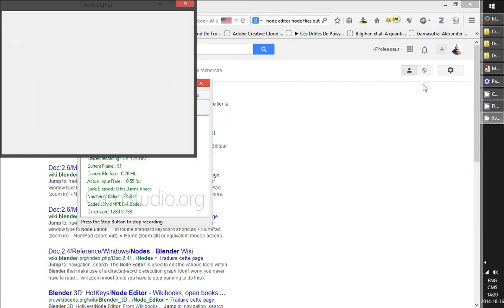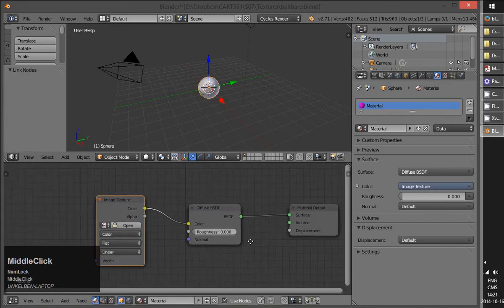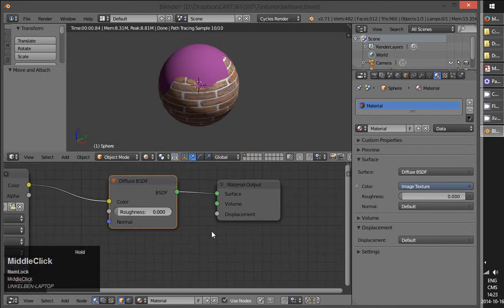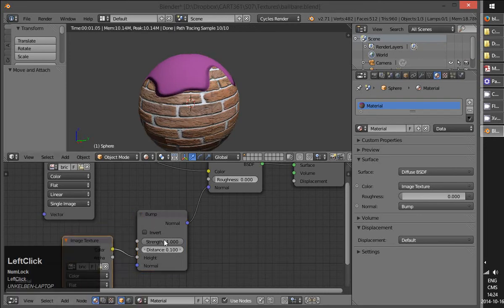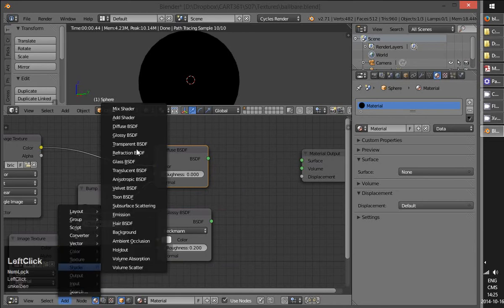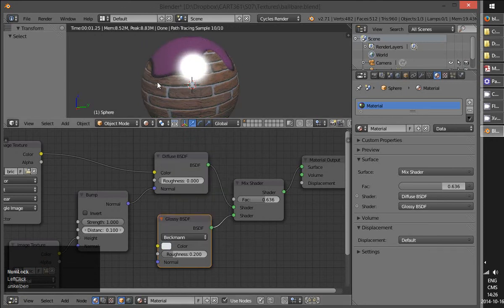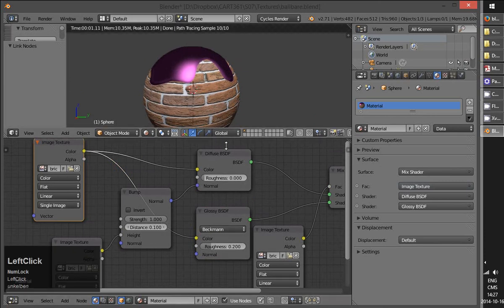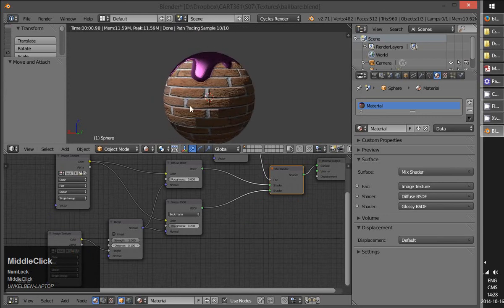Color + Bump + Specular setup in Cycles